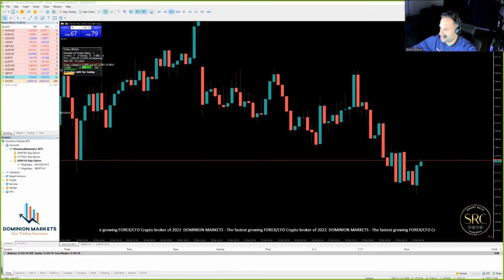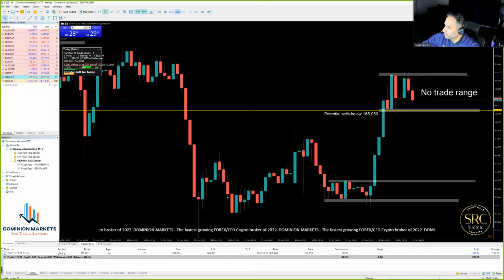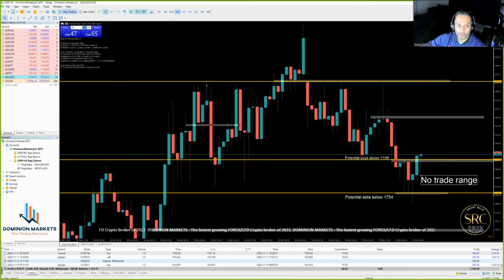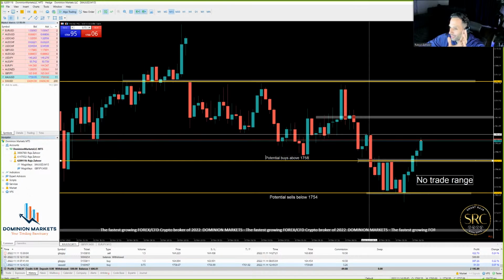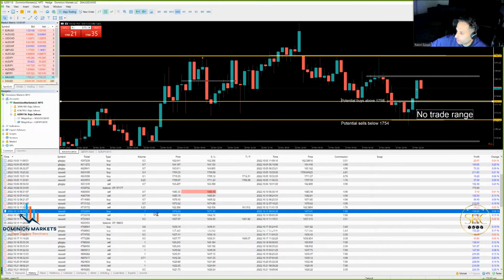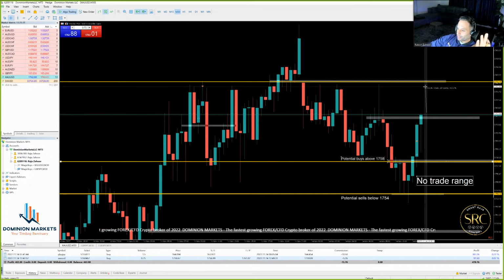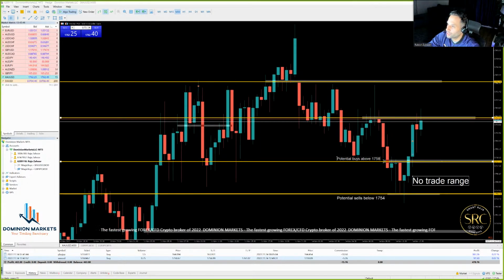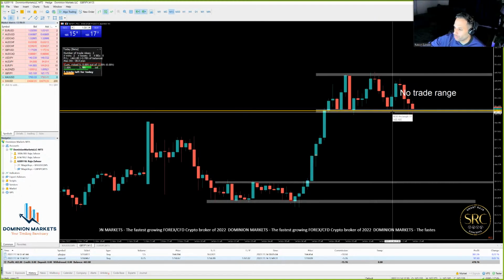Live NY Session with Raja Banks - 14th November 2022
Live NY Session Hosted 7am EST Mon, Wed & Friday . Ask questions. Post charts and get feedback.

SRC releasing December 25th December 2022